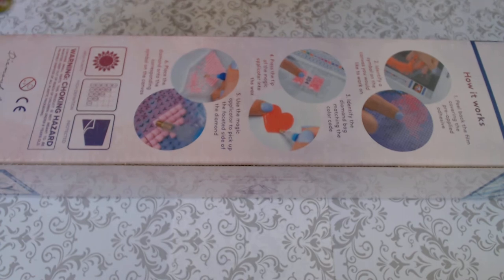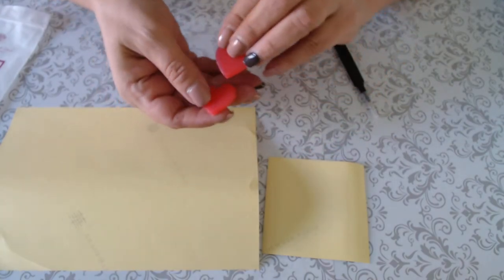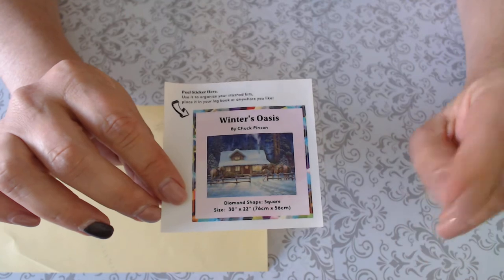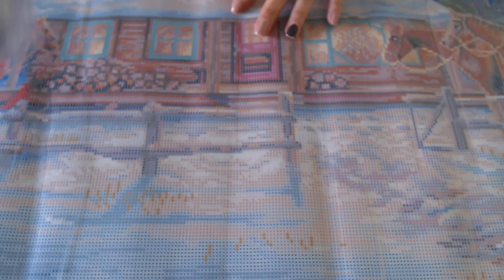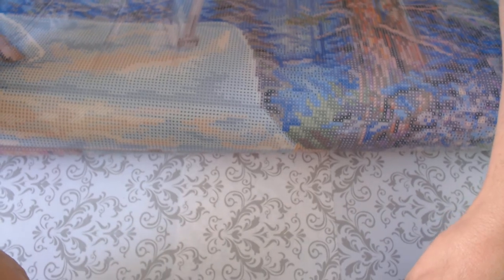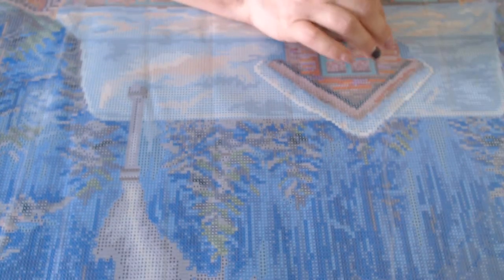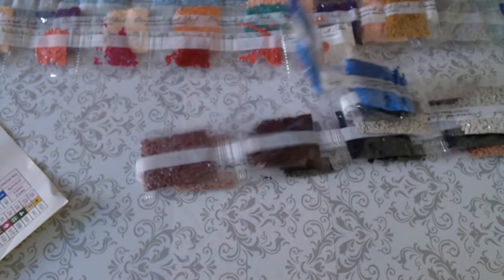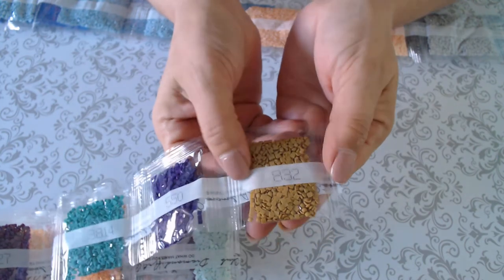DAC - Winter Oasis Unboxing